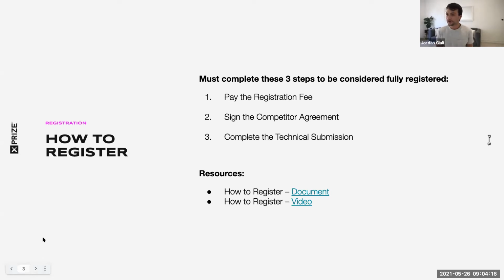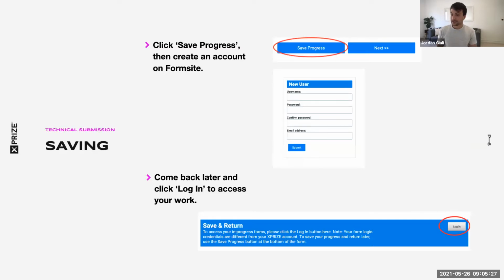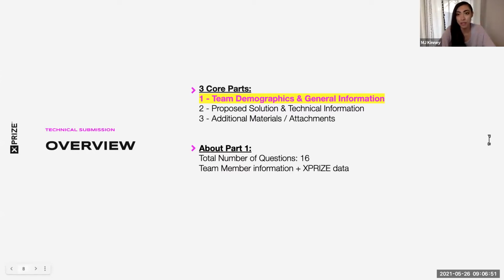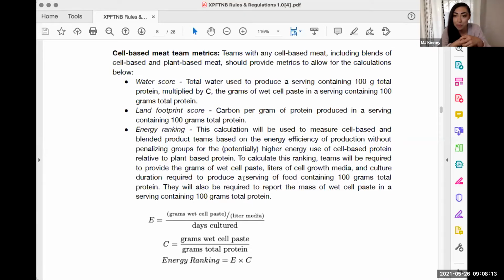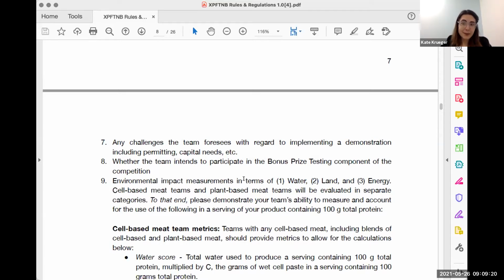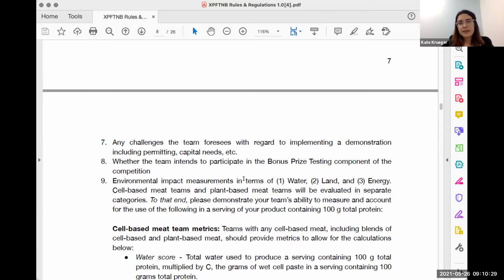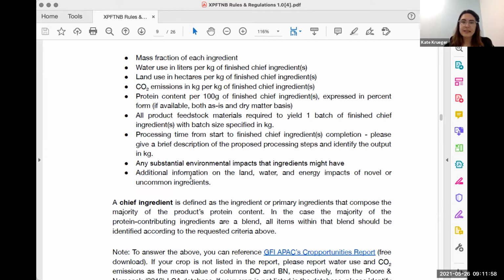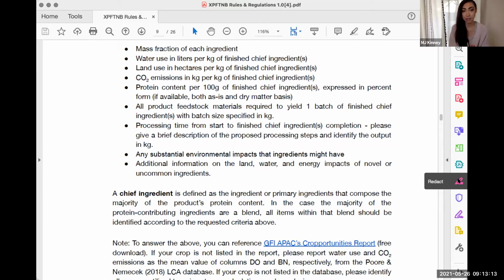XPRIZE Feed the Next Billion - Office Hours Session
How to Fully Register: 00:00:00
How to Access the Technical Submission on POP: 00:00:48
How to Save Your Progress: 00:01:10
How to Access Additional Resources: 00:01:53
Technical Submission Overview, Parts 1-3: 00:02:32
Technical Submission, Environmental Considerations & Economic Evaluation: 00:04:00
Q&A: 00:10:18
Concluding Remarks: 00:51:45

Questions Answered Live:

Technical Submission – "All product feedstock materials required for 1 batch of finished chief ingredients" - Could you explain a bit more what you mean by this?
Timestamp: 10:39

Technical Submission – If we are Working on fermented protein but it is not of animal origin, is it classified as cell based or plant based?
Timestamp: 14:34

Technical Submission – Is it OK if we don't have a mass fraction for chief ingredients at the moment?
Timestamp: 16:00

Technical Submission – For calculating the carbon content of cell-based meat – Can we use the published LCAs of other organizations as a reference/comparison for our product?
Timestamp: 17:45

Technical Submission – Bioreactors need heat. Should we include that data in our answer?
Timestamp: 21:04

Technical Submission – Regarding the mass fraction – What if we use different protein sources and we don't know the final ratio yet?
Timestamp: 22:09

Technical Submission – The competition is to develop a Chicken or a Fish equivalent. Do we need to choose that right now or can we make that decision  further down the process?
Timestamp: 23:47

Technical Submission – The competition is to develop a Chicken or a Fish equivalent. Do we need to choose that right now or can we make that decision later?
Timestamp: 23:47

Competitor Agreement – IP security: who’s looking at our data and how is it being dealt with?
Timestamp: 24:40

Technical Submission – Our focus is on protein via fermentation. We will need to use other ingredients to make the chicken and fish. Should our focus of the technical submission be only on the protein or should we include the other ingredients?
Timestamp: 27:17

Technical Submission – 90% of nutritional value. Does this apply to macro nutrients, or also fatty acid and amino acid composition?
Timestamp: 28:34

Technical Submission – Can we submit both a plant-based fish and chicken product that are based on similar technology and processes but varying protein sources? Would we proceed with two separate submissions?
Timestamp: 29:48

Technical Submission – Regarding cost projections – a 5 year projection on cost requires a lot of assumptions, how do you recommend that a team addresses this question?
Timestamp: 32:20

Competitor Agreement – Regarding IP, is there any expectation from XPRIZE when it comes to sharing intellectual property *within* teams (i.e. if you join forces with more than one organisation in the same team)?
Timestamp: 34:44

Competitor Agreement – Let’s say, down the road, we get the technology rolled out to the world. Often, licensing is necessary for commercialization. Is that for teams to figure out, or can XPRIZE provide support?
Timestamp: 38:02

Technical Submission – Has there been any clarification about how many units of 1.5 - 2 oz portions will be required for the semi final round?
Timestamp: 41:33

Competitor Agreement – Concerning patent infringement and patent ‘trolls’ – will XPRIZE help with these things?
Timestamp: 42:36

Competition Structure – Where will the semi final round tasting be conducted? Has the location been finalised?
Timestamp: 44:43

Competitor Agreement – Do we need to form a Company in order to get the grants from XPrize if we were to move to the next round?
Timestamp: 47:17

Competitor Agreement – Are we able to form the company after they know their status as Semifinalists?
Timestamp: 49:11